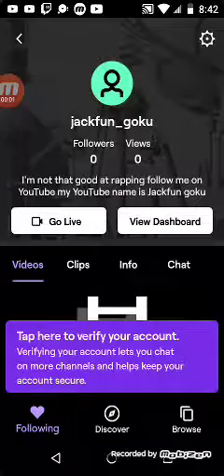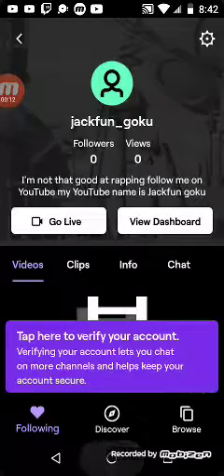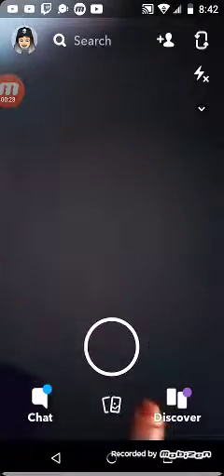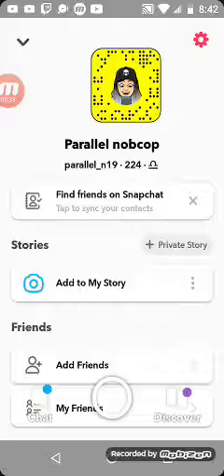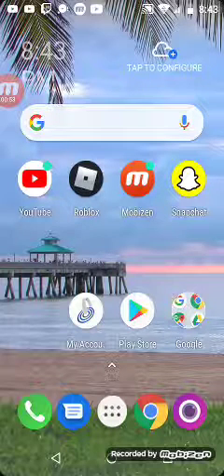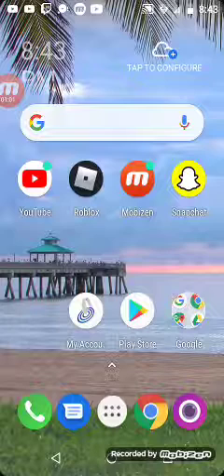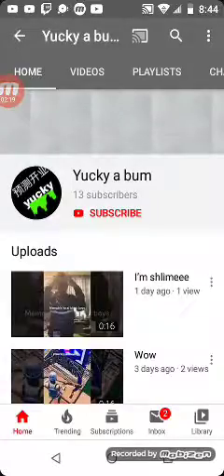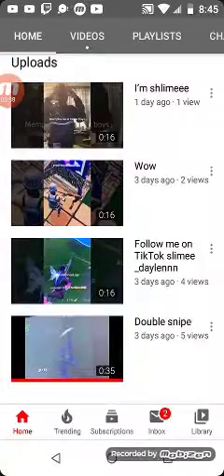Shout out to Yucky a bum